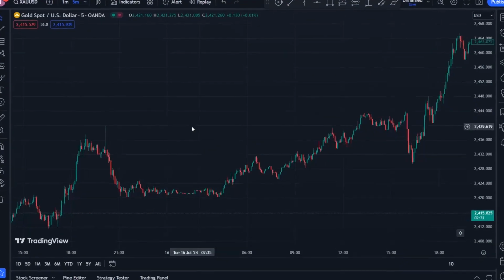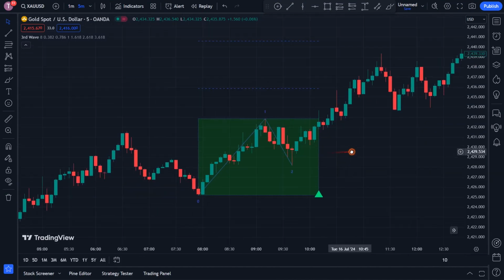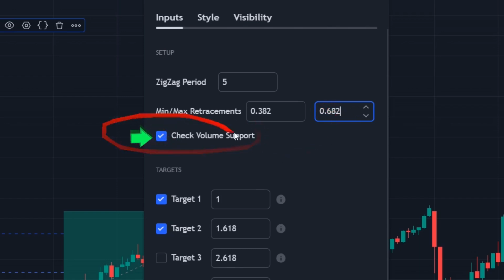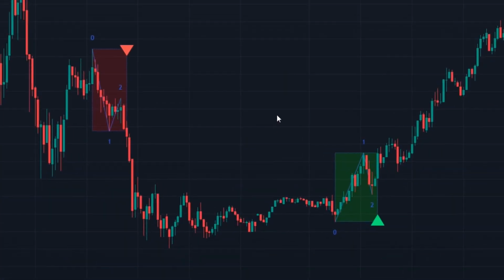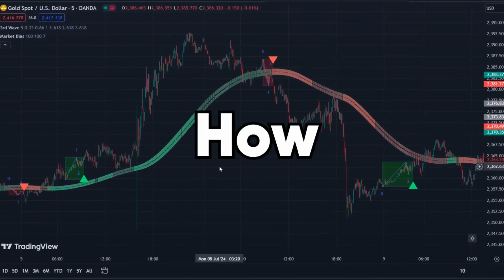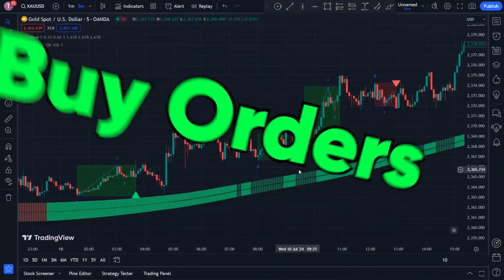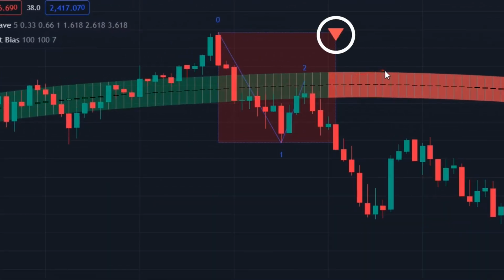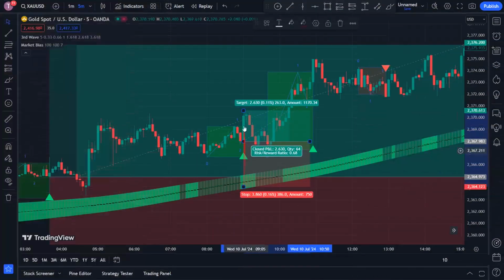Best Scalping Strategy with buy sell indicator tradingview | Scalping Strategy with a full tutorial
You no longer need to spend a lot of time finding a professional and simple scalping strategy….. I’ve found it for you and in this video, I’ll explain it to you completely
so watch the video Until the end